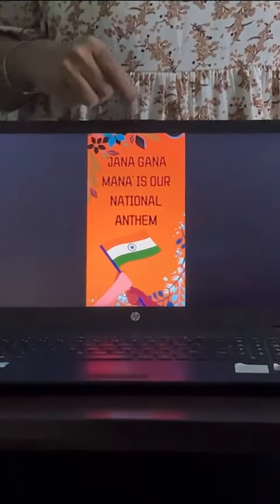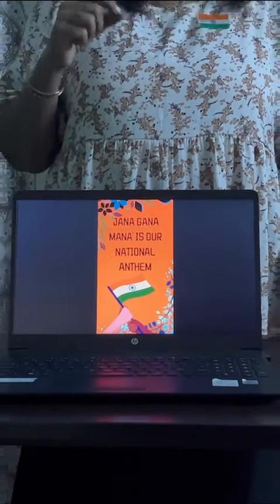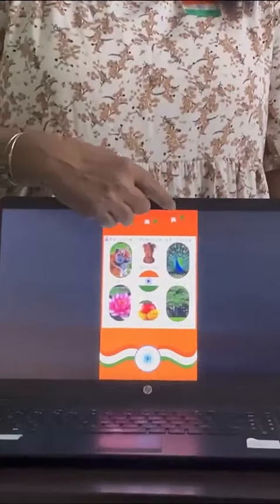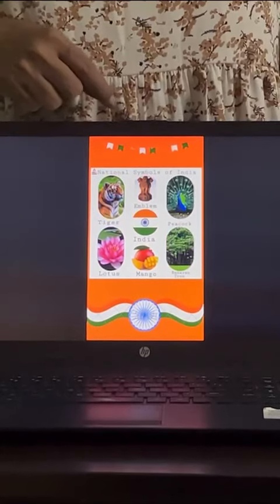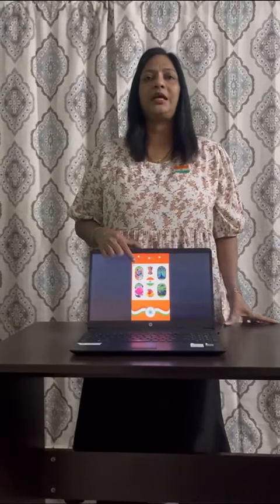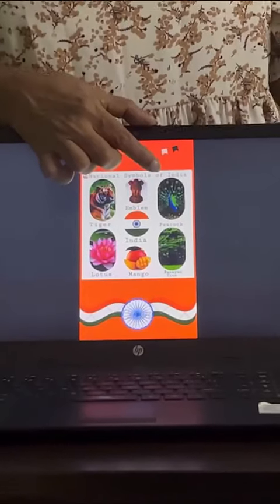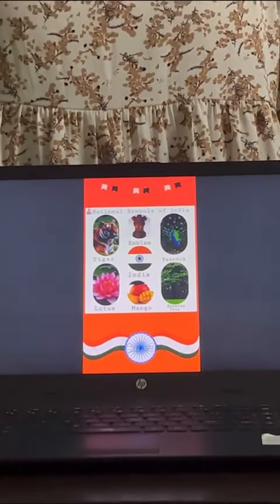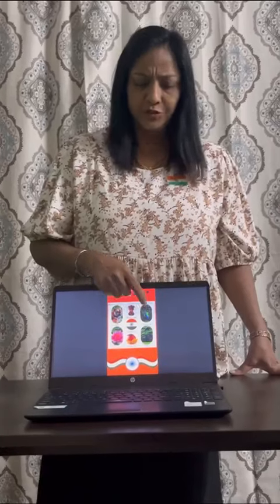Class: PP - I, Subject: English, Activity for Letter: Nn.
Activity for Letter: Nn

Class: PP - I

Children were able to identify the letter: Nn

- Phonic Sound
- Nn letter words and
- pictures.

Reading Activity:

Children were able to identify the picture and read the sentence.

Sentence: "Jana Gana Mana" is our National Anthem. 🇮🇳